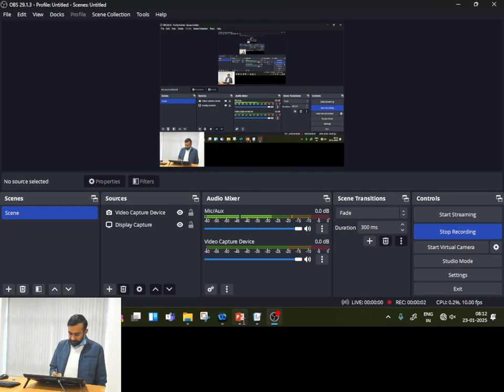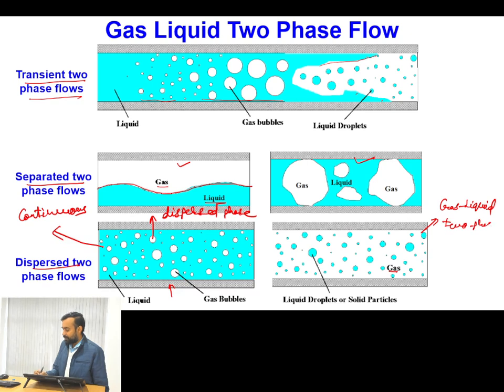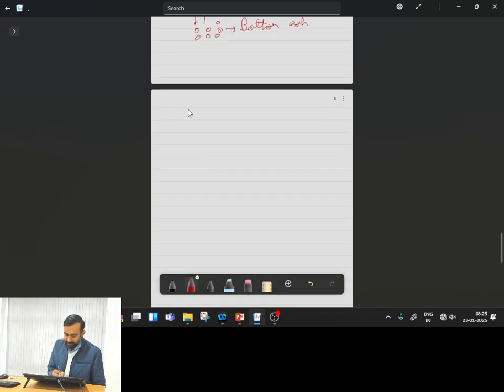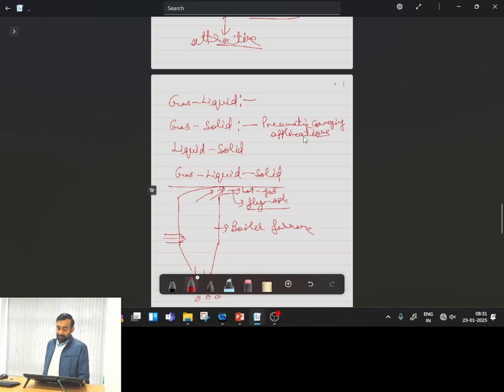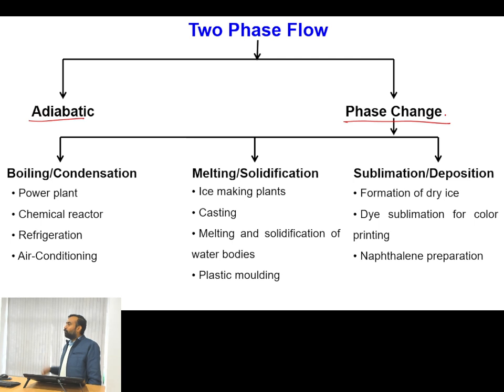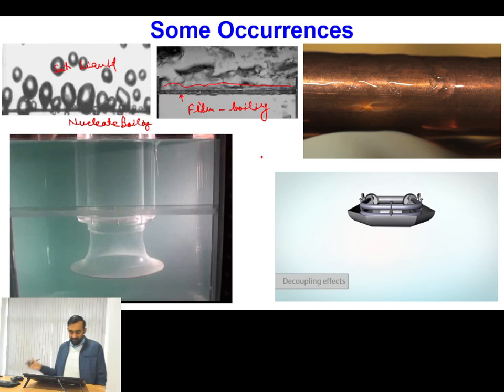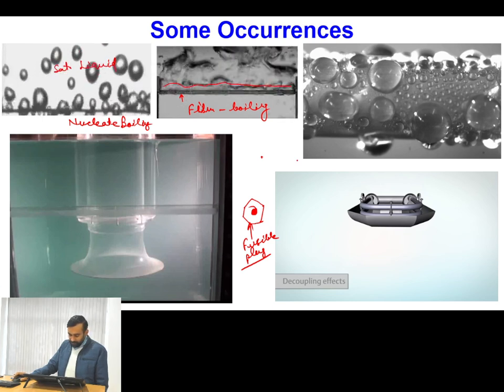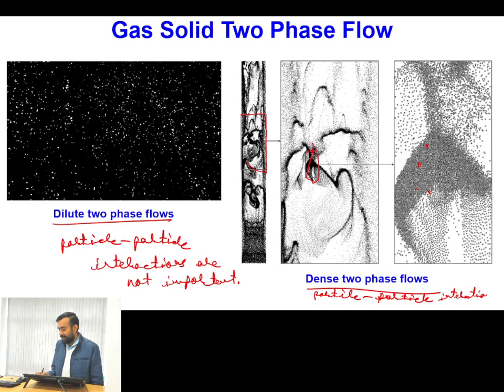Lecture 02: Classifications and Applications of Multiphase Flow